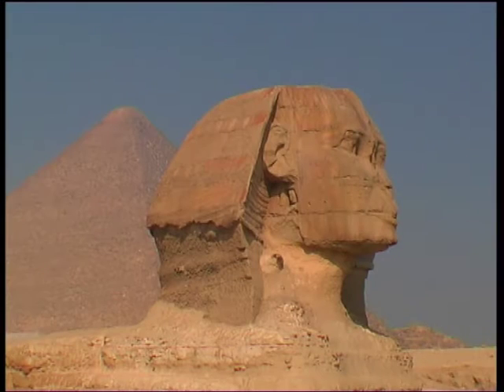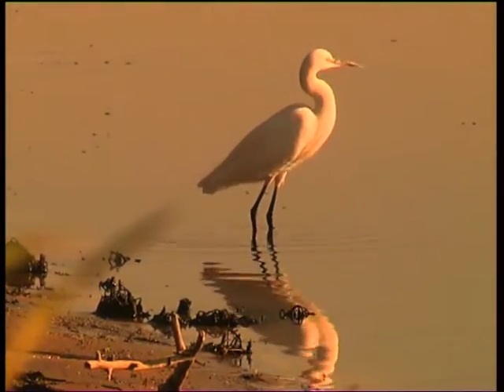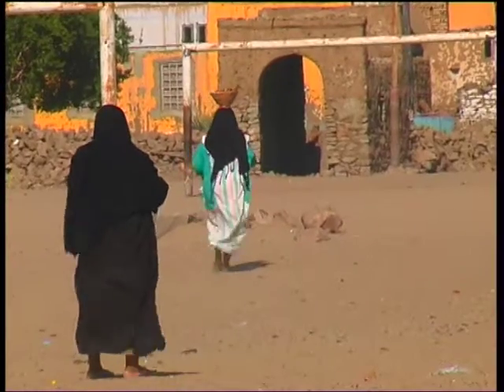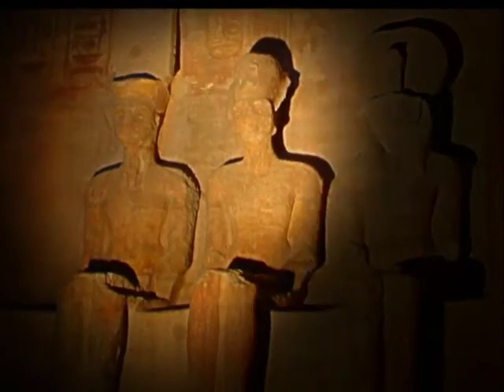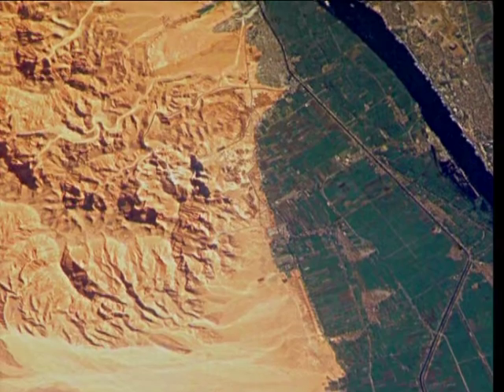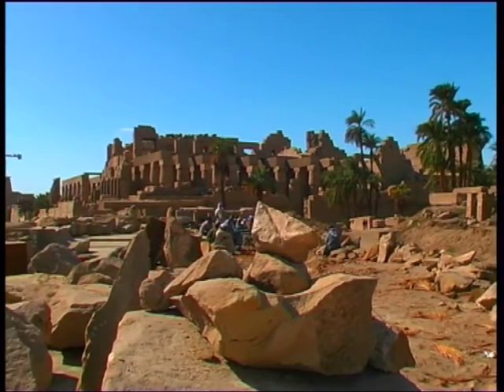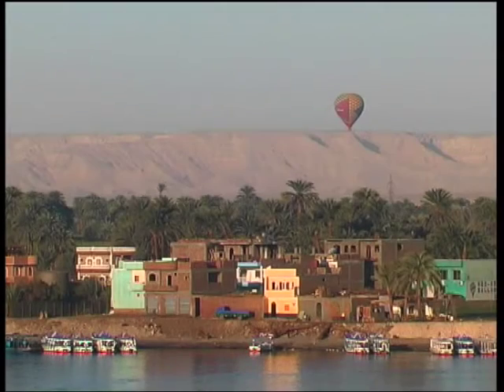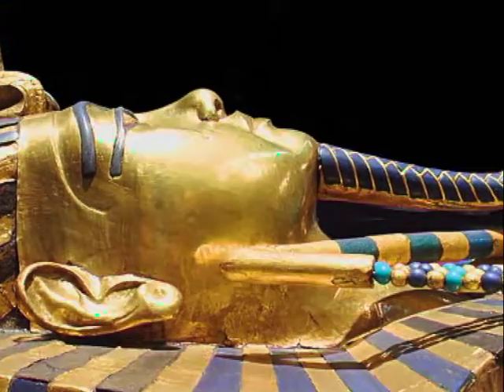Egypt Viewpoint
Produced in 2006 Jon engaged a professional voice to enhance this outstanding  video.   Jon's  portraits of everyday egyptians are outstanding. And all the usual attractions are here - bright and clear.